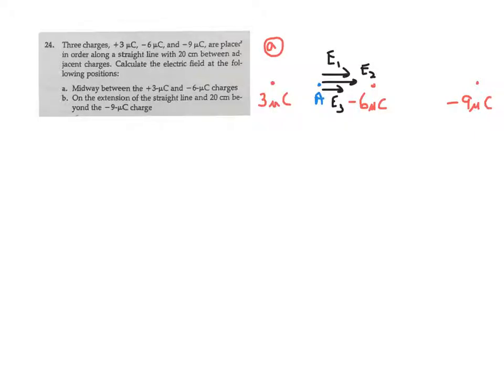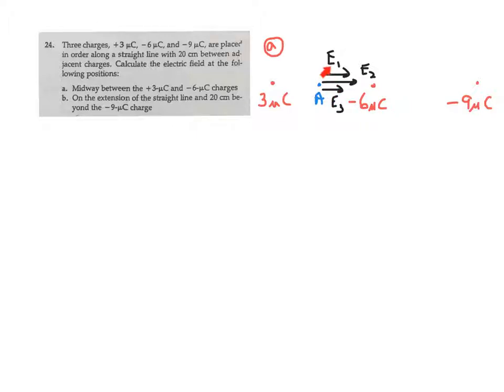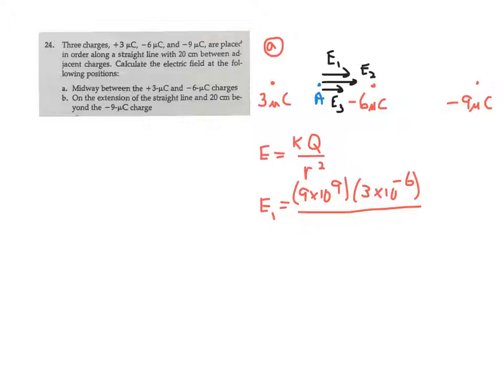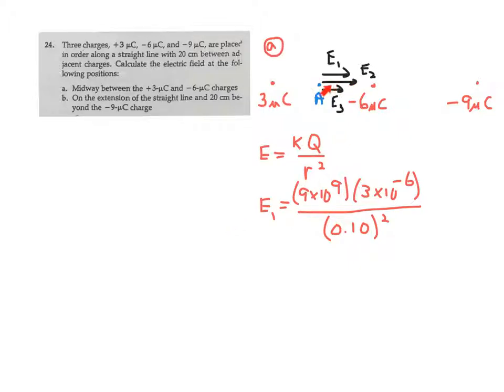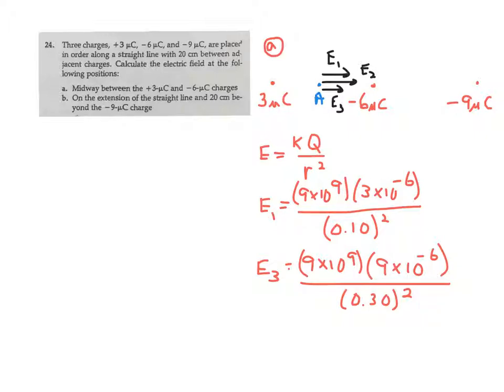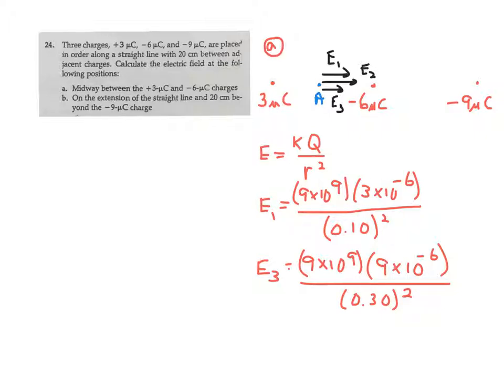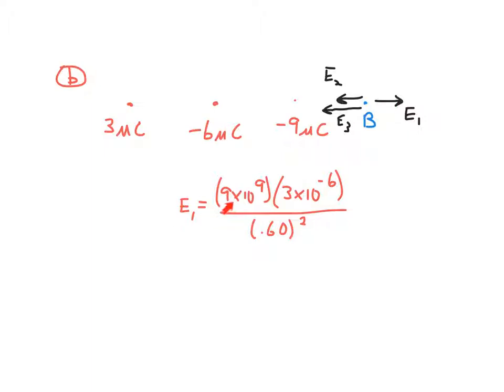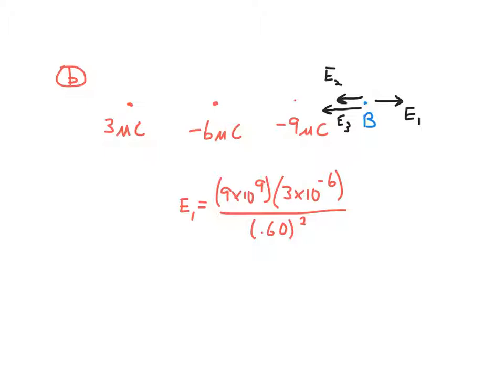Day 132 Honors Electrostatics #24